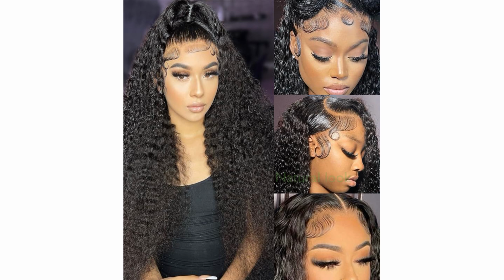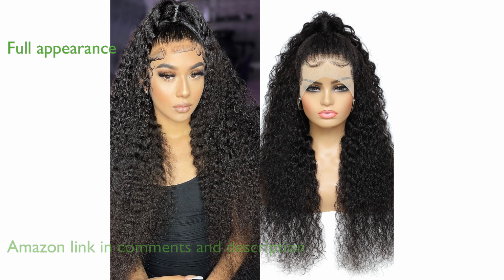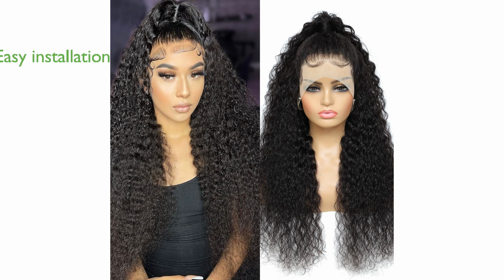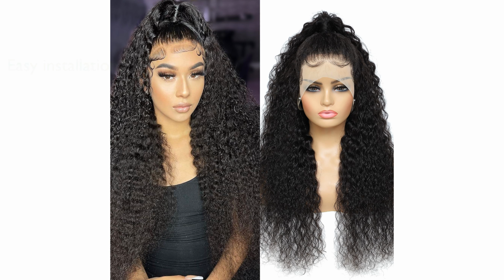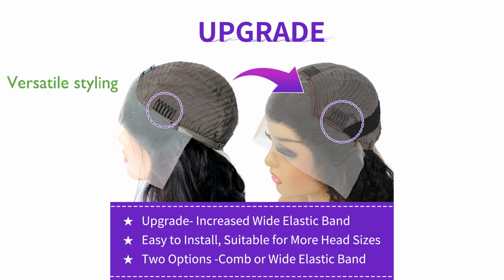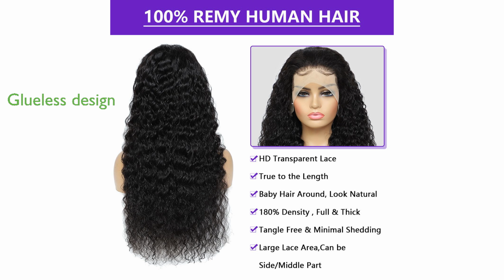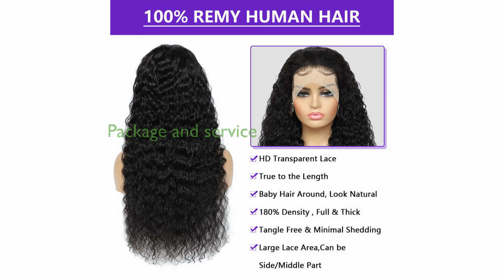REVIEW (2024): CIUSUM 28" Deep Wave Wig. ESSENTIAL details.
The CIUSUM 28 Inch Deep Wave Wig is crafted from one hundred percent Brazilian Virgin Remy human hair, ensuring a natural and authentic look.

This wig features a pre-plucked hairline with baby hair, offering a full and thick appearance that is true to length.

Designed for quick and easy installation, the wide elastic band allows the wig to fit perfectly and comfortably on your head.

The 13X4 lace front provides a versatile styling area, enabling you to create various hairstyles such as free-part, side-part, and high-ponytail.

With its glueless design and invisible bleached knots, this wig is soft, durable, and suitable for all skin colors, allowing you to style it as you like.

The package includes the deep wave wig along with additional gifts, and CIUSUM offers a thirty-day refund or exchange policy and twenty-four-hour customer service.